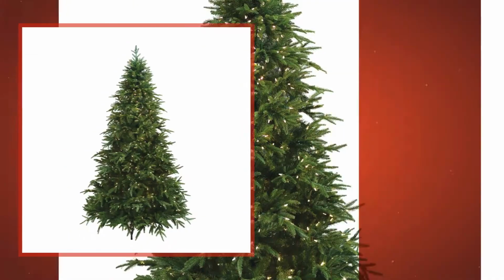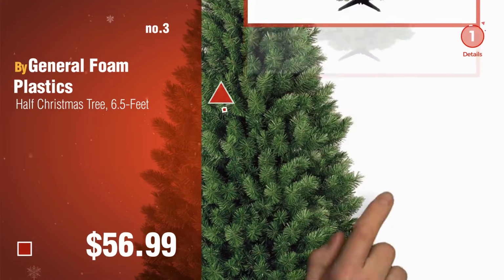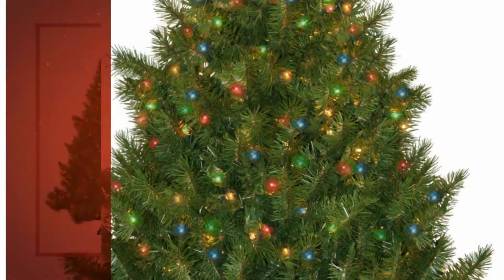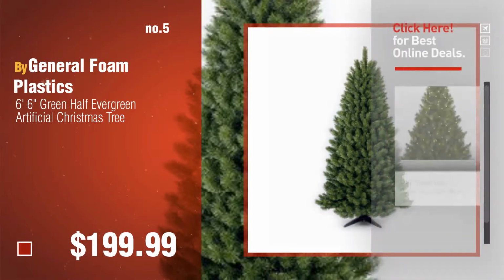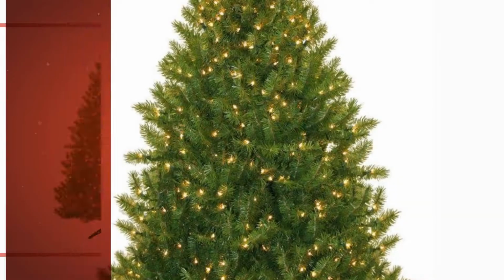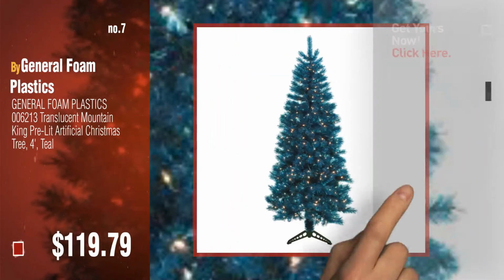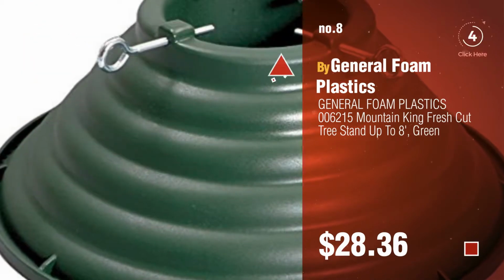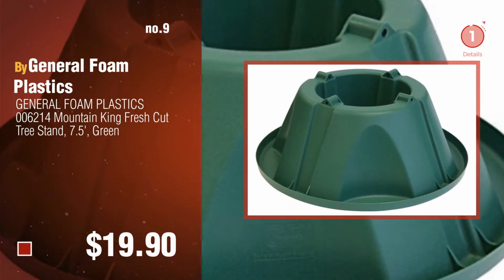Christmas Trees By General Foam Plastics: Portland Fir Tree, 6.5-Feet, 450 Clear Lights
New! 2019 Black Friday / Cyber Monday Trees Deals and Updates.

Black Friday / Cyber Monday Portland Fir Tree, 6.5-Feet, 450 Clear Lights by General Foam Plastics

Black Friday / Cyber Monday ULTIMA 7.5' Artificial Christmas Tree, 680 Dual-Color LED Multi-Function Lights by General Foam Plastics

Black Friday / Cyber Monday Half Christmas Tree, 6.5-Feet by General Foam Plastics

Black Friday / Cyber Monday Portland Fir Tree, 4.5-Feet, 250 Multi-Color Lights by General Foam Plastics

Black Friday / Cyber Monday 6' 6" Green Half Evergreen Artificial Christmas Tree by General Foam Plastics

Black Friday / Cyber Monday 6.5 ft. Pre-Lit Carolina Fir Artificial Christmas Tree with Clear Lights by General Foam Plastics

Black Friday / Cyber Monday GENERAL FOAM PLASTICS 006213 Translucent Mountain King Pre-Lit Artificial Christmas Tree, by General Foam Plastics